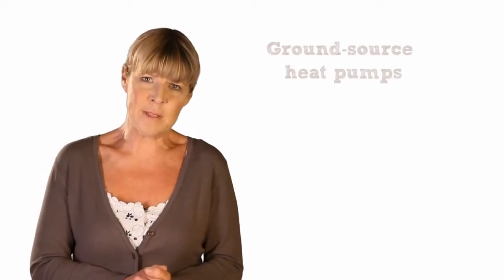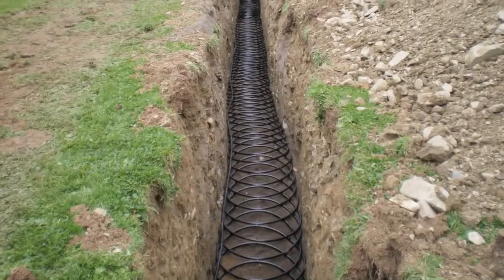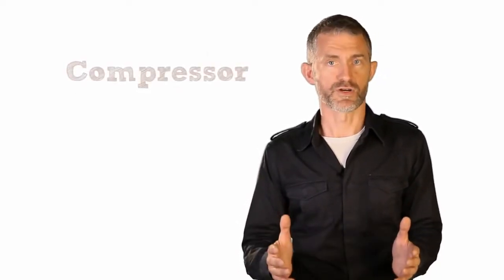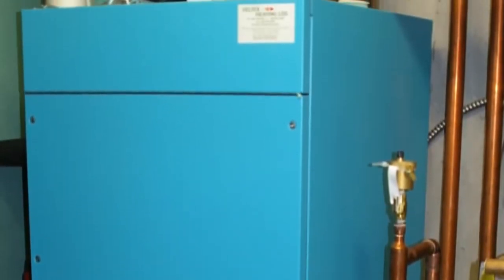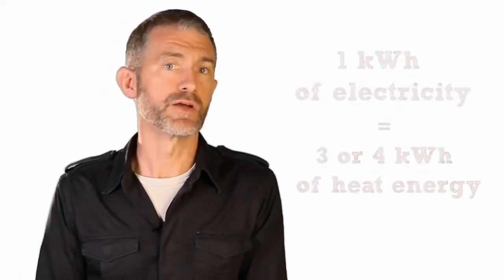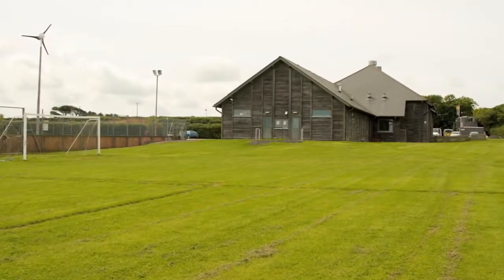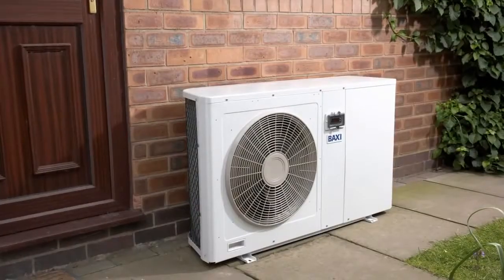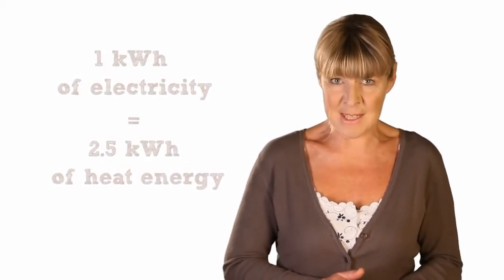Air Source Heat pumps - an introduction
for an introduction to Air Source Heat Pumps.